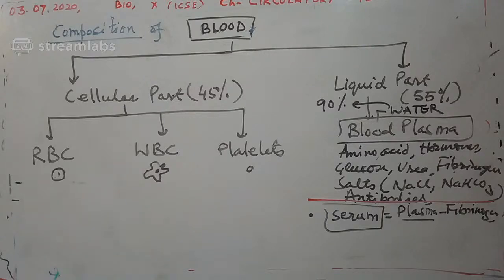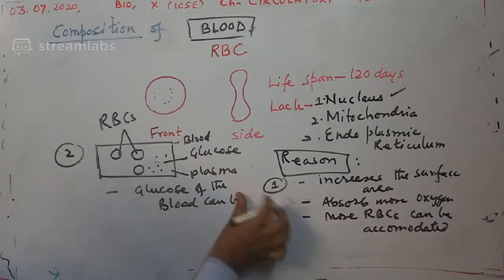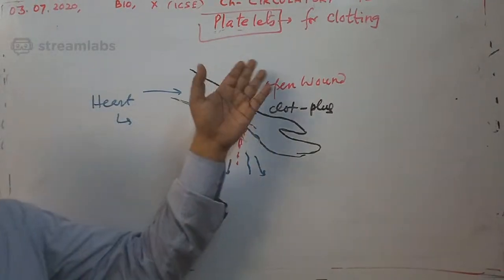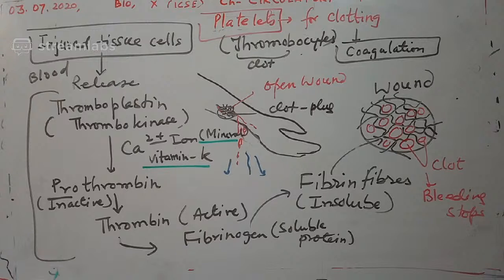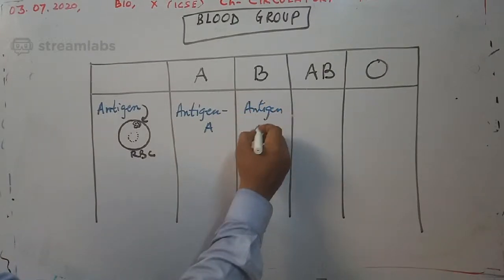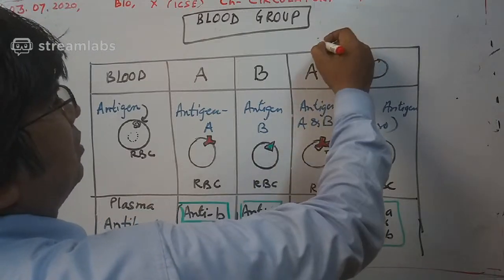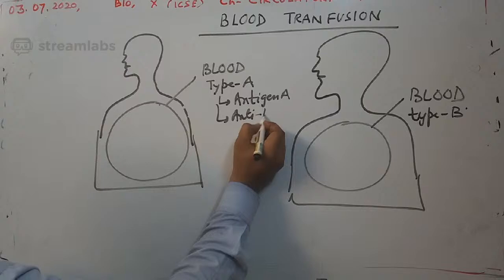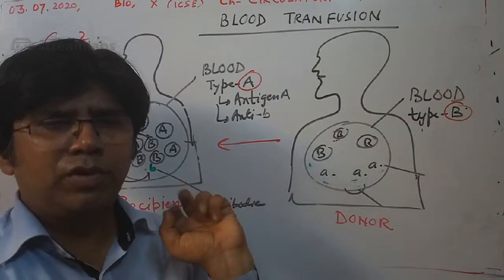ICSE-X, BIOLOGY (CIRCULATORY SYSTEM)